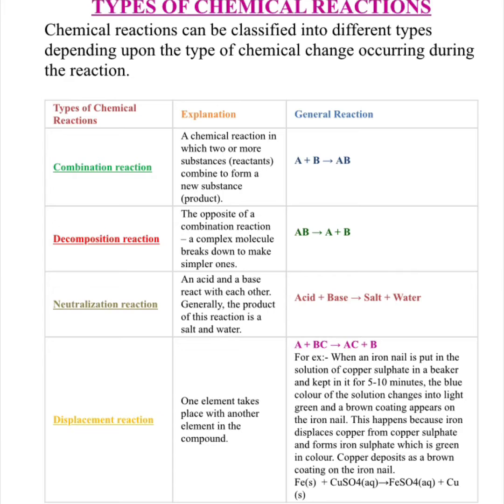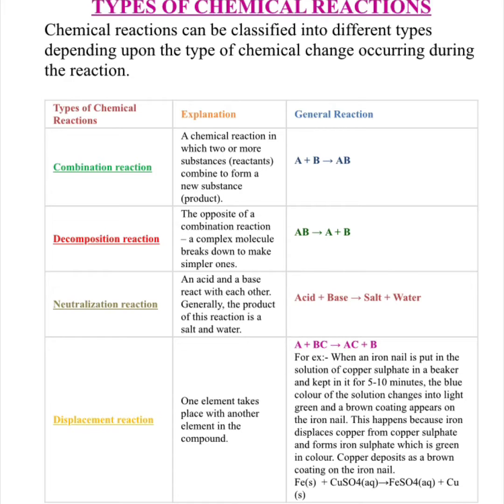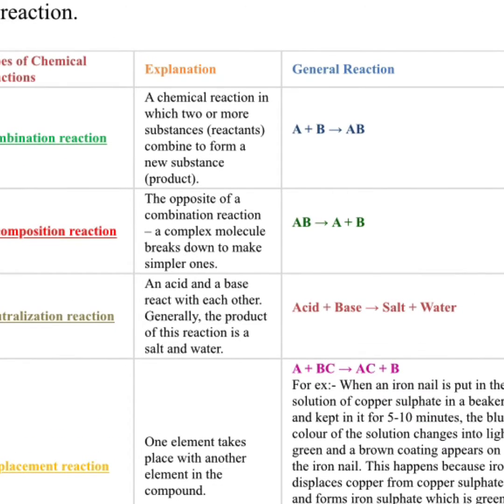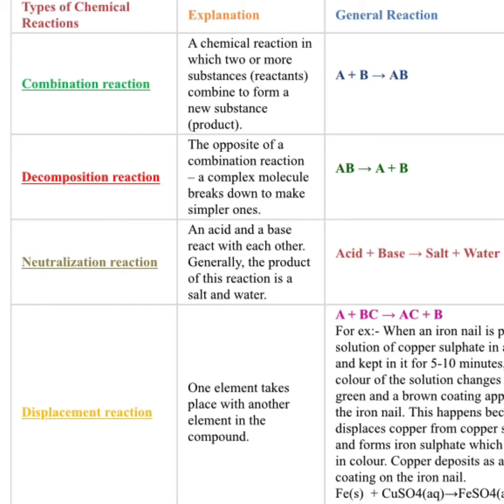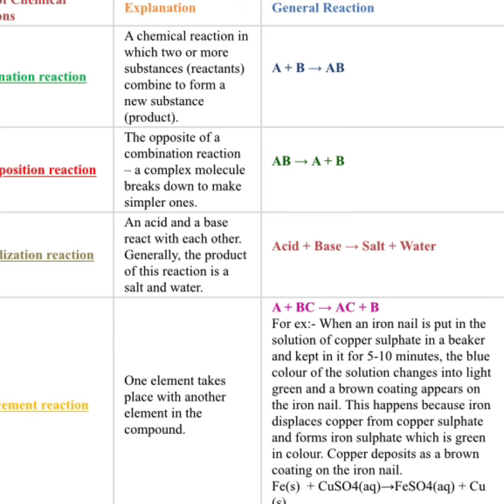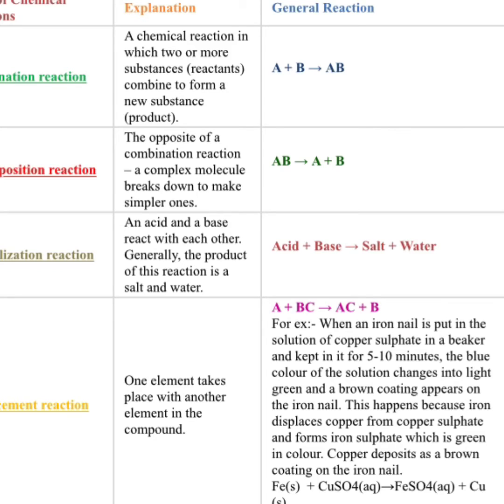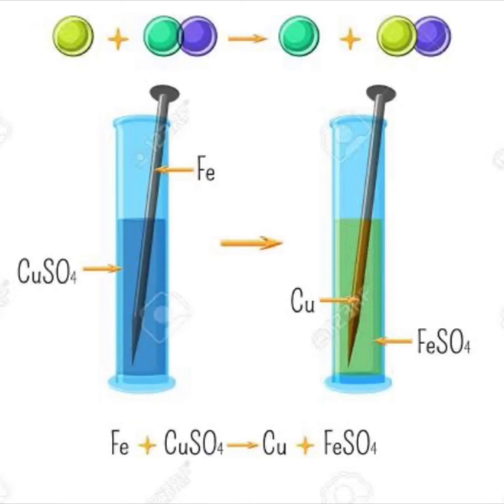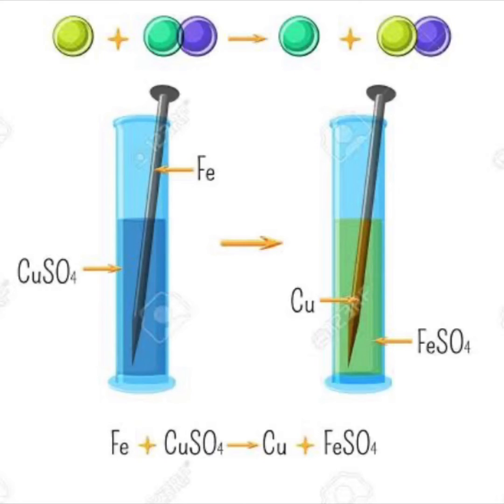Chemical Substances and Processes- Types of Chemical Reaction-Part6